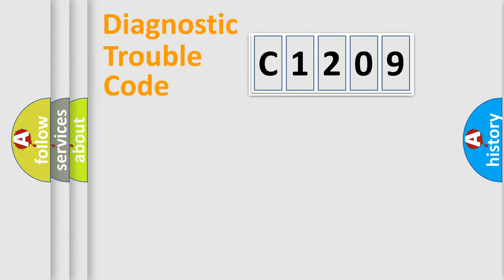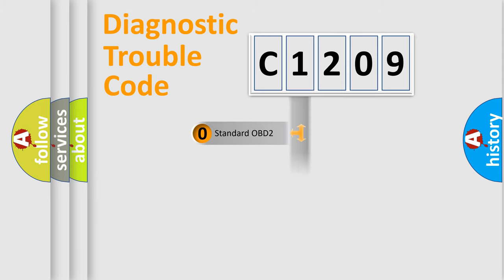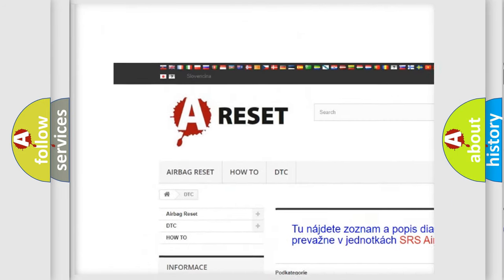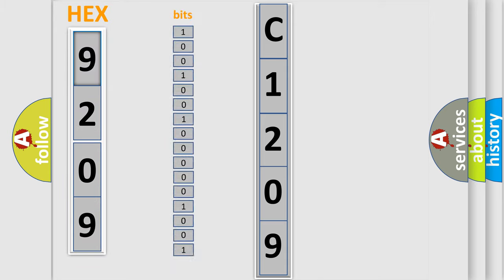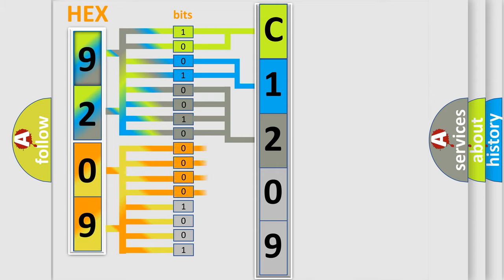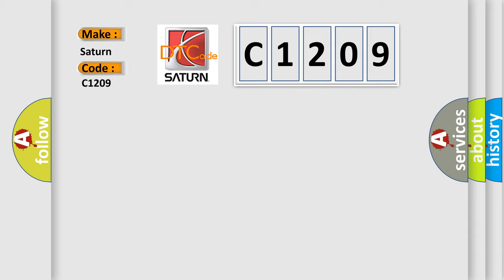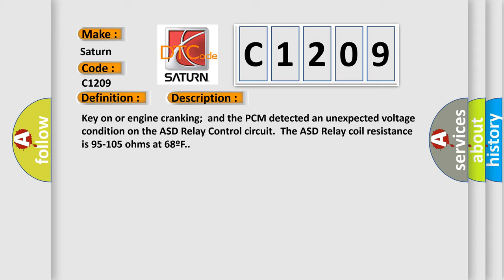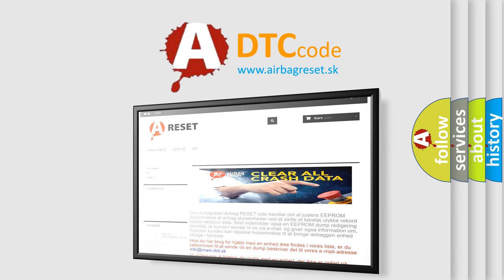DTC Saturn C1209 Short Explanation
Contents:
0:21 Basic DTC analysis according to OBD2 protocol standard.
1:48 Insight into programming
2:58 A diagnostically understandable description of the Diagnostic Trouble Code
3:05 Basic error definition

Make:
Saturn
Code:
C1209
Definition:
Auto Shutdown Relay Control Circuit Malfunction
Description:
Key on or engine cranking;and the PCM detected an unexpected voltage condition on the ASD Relay Control circuit.The ASD Relay coil resistance is 95-105 ohms at 68ºF.
Cause:
ASD relay control circuit is open between the relay and PCMASD relay control circuit is shorted to groundASD relay power circuit is open (test power from Fused B+)ASD relay is damaged or has failedPCM has failed